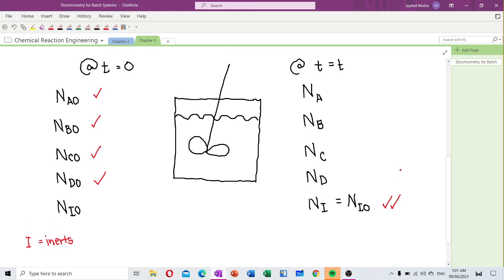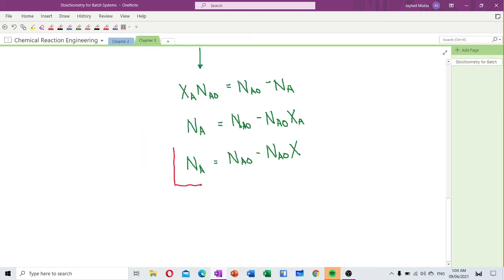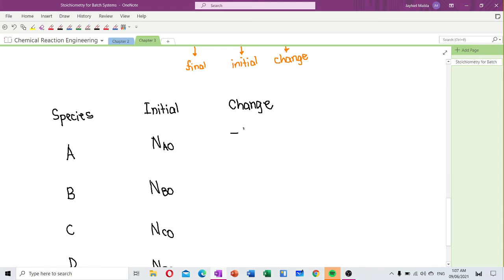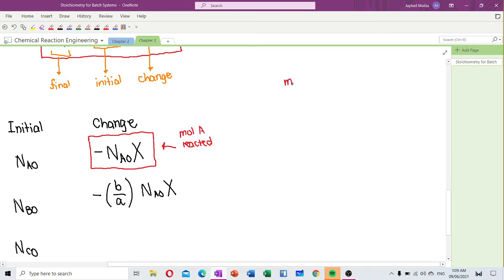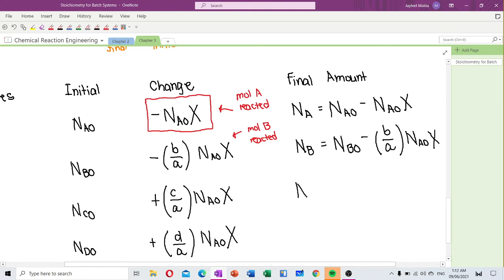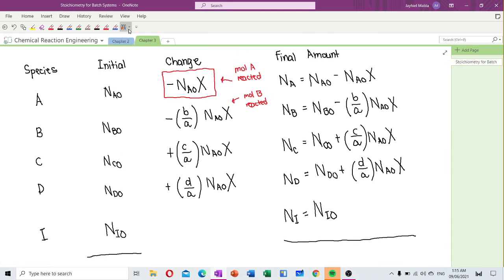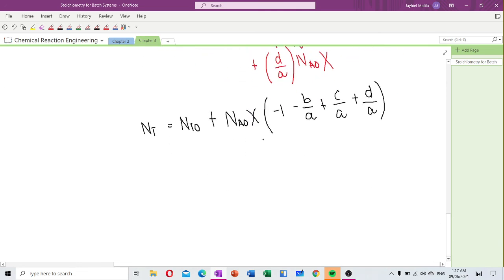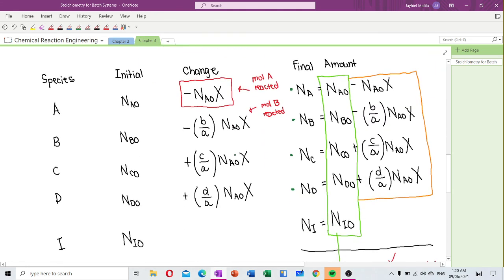Batch Reactor Stoichiometry: Part 1 | Chemical Reaction Engineering | Ask Teacher Jay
The video talks about the necessary relationships between the initial and final number of moles of reactants and products based on conversion. The following derivation is essential in figuring out the appropriate mathematical relationship between the rate laws and conversion. Once determined, the reaction rate (in a form of rate law) as a function of conversion can then be substituted in the design equation of any reactor under study.

The entire nomenclature of this video is based on the textbook entitled Elements of Chemical Reaction Engineering by H. Scott Fogler (4th Edition).